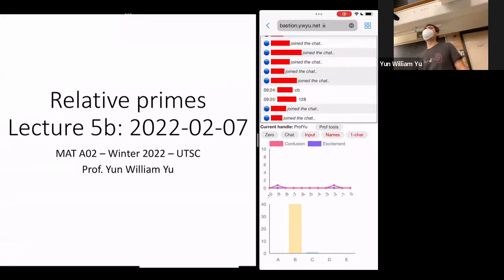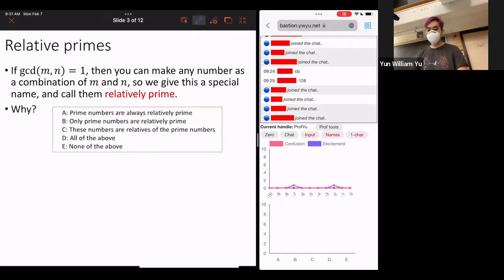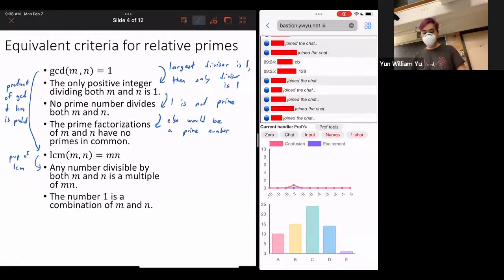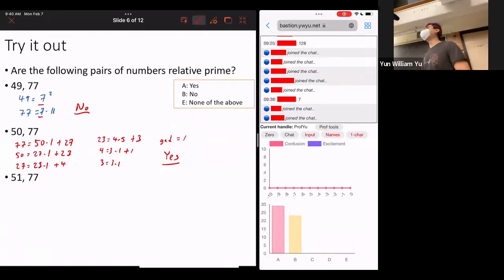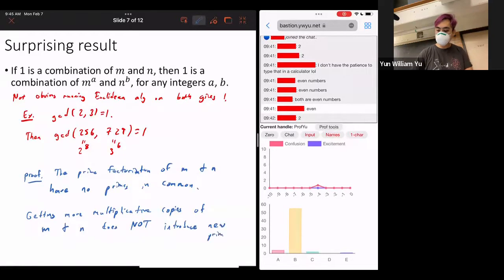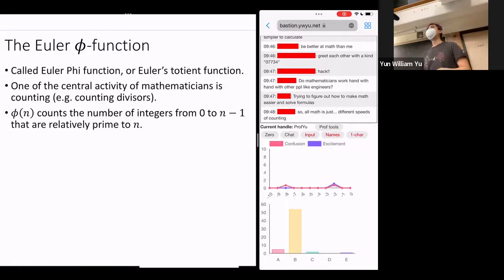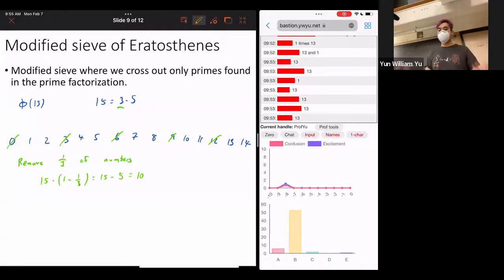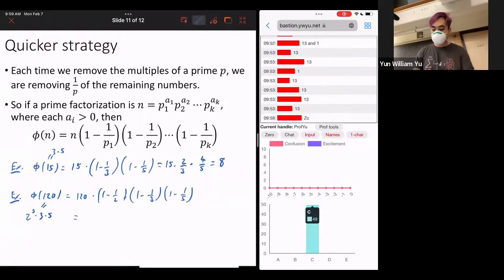MATA02 - Lecture 5b - Relative primes and Euler's totient function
Lecture 5b of MATA02: The Magic of Numbers

What are relative primes and why are they important. We also discuss counting relative primes and Euler's totient function.